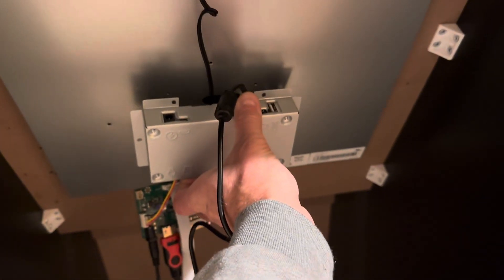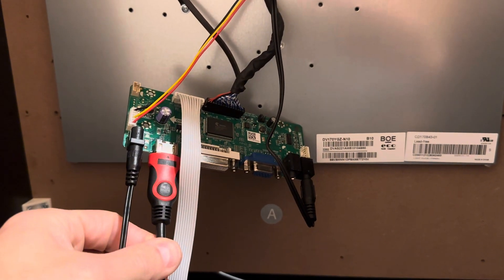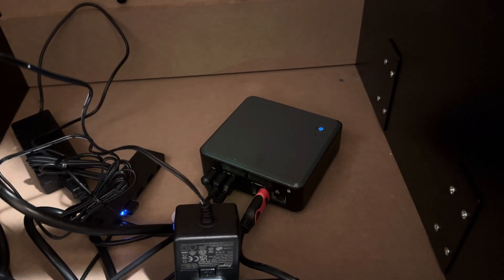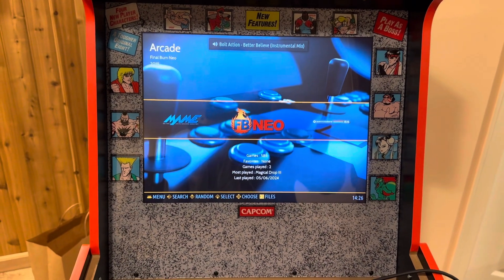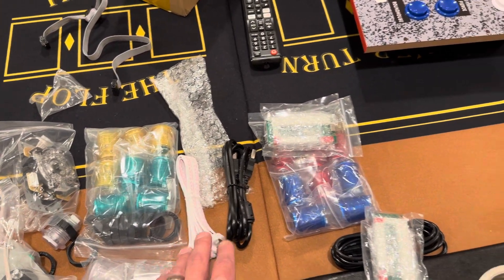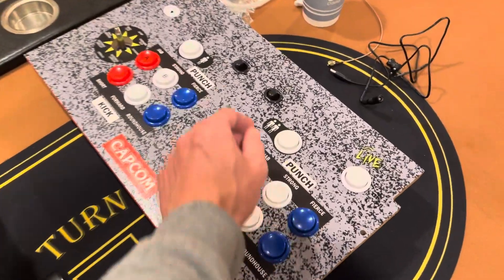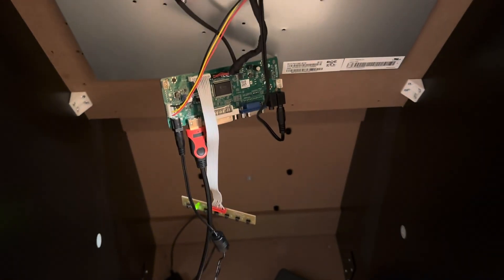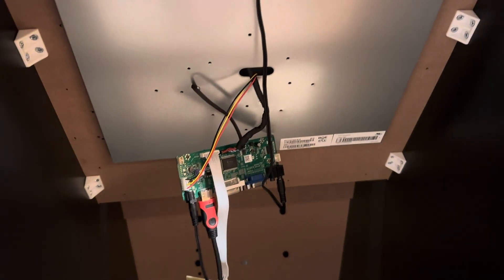Arcade1up mod how-to in 3 minutes. Street Fighter II Legacy Yoga Flame with Linux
Arcade1up Street Fighter II turbo legacy (Yoga Flame) edition with Batocera Linux and custom controls